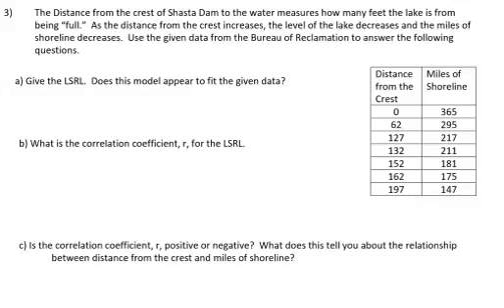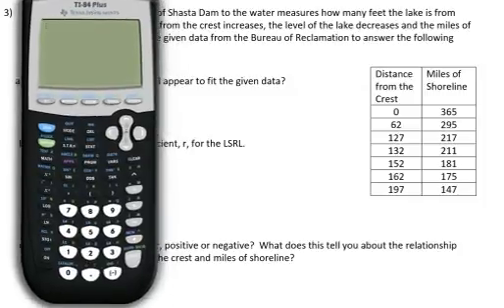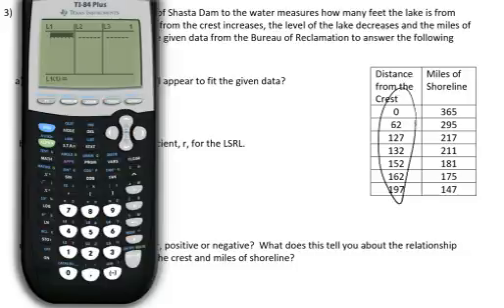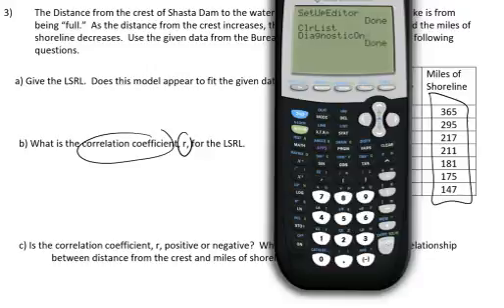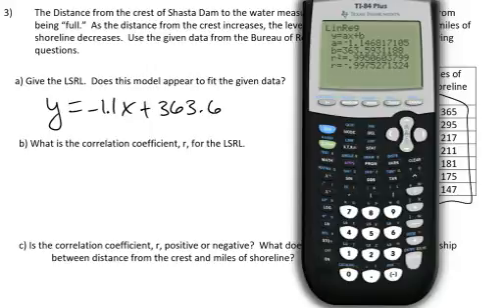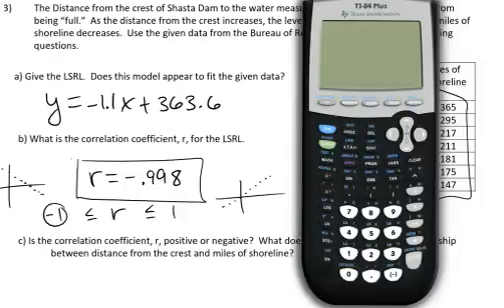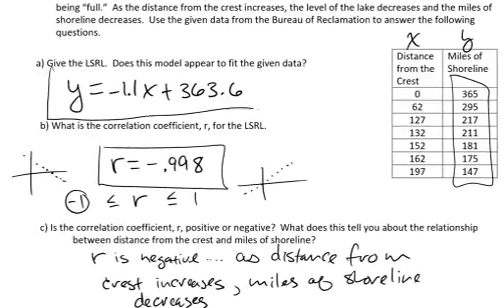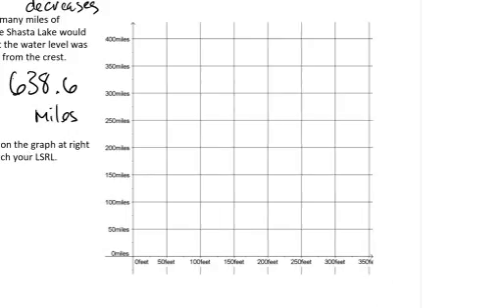Chapter 8 stt 3